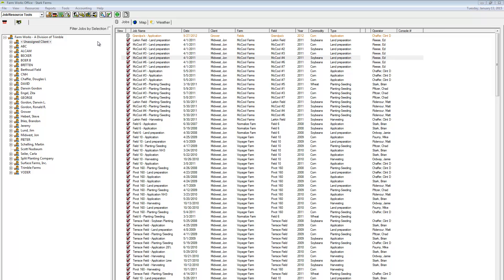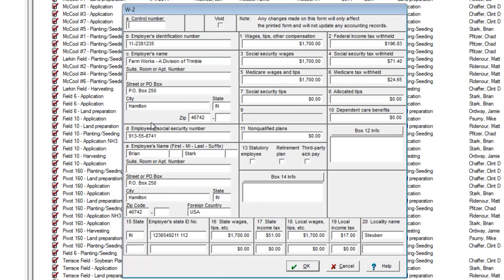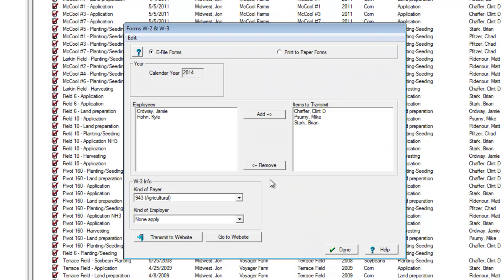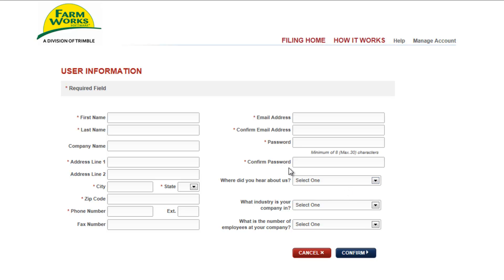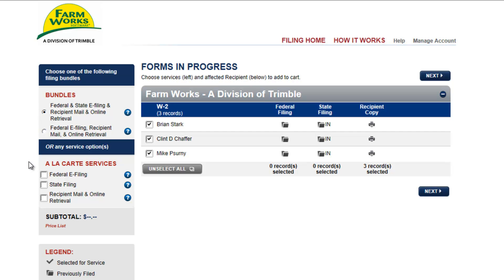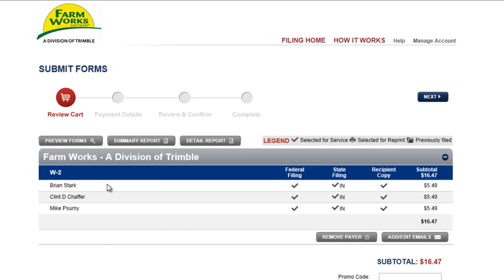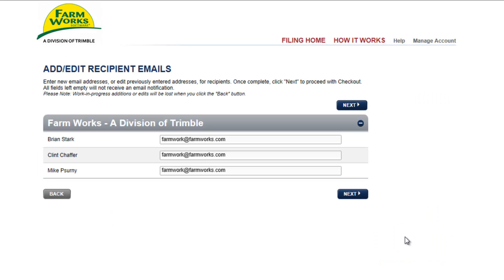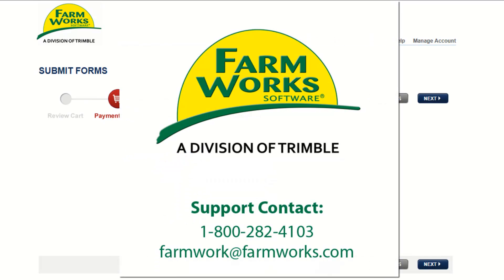How to E-File Your W2s and 1099s with Trimble Ag Software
Trimble Ag Software (desktop version only) allows you to upload W2 and 1099 data electronically to the IRS, Social Security Administration, and state agencies. This service benefits farms of all sizes with anywhere from one employee (or 1099 vendor) to hundreds of employees (or 1099 vendors). The service also gives you the ability to have forms printed and mailed to your employees and/or vendors, eliminating the need to print W-2s, W-3s, 1096s, and 1099s on your farm.